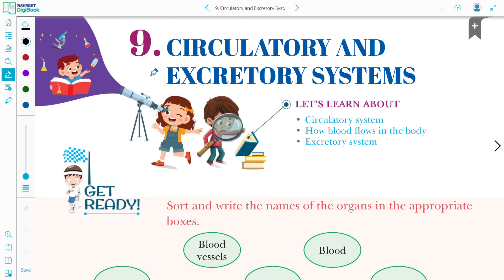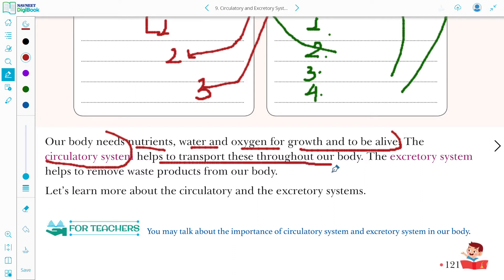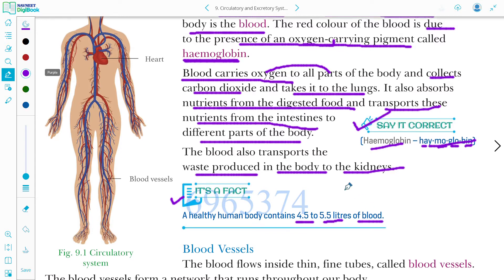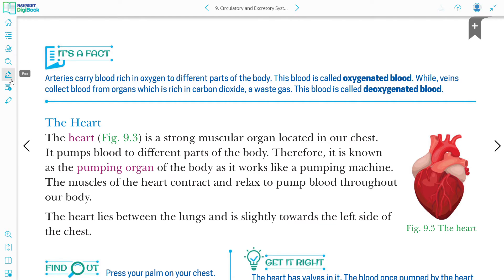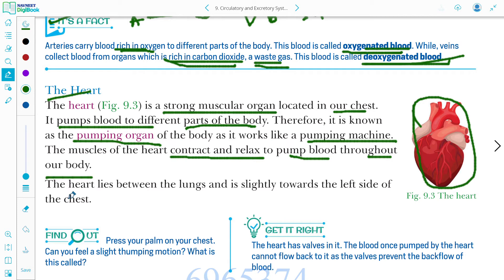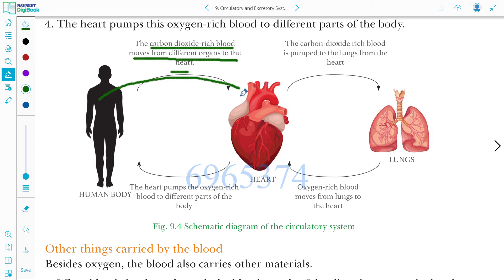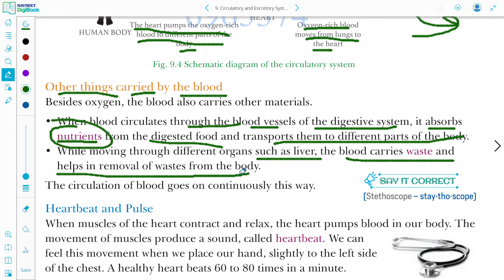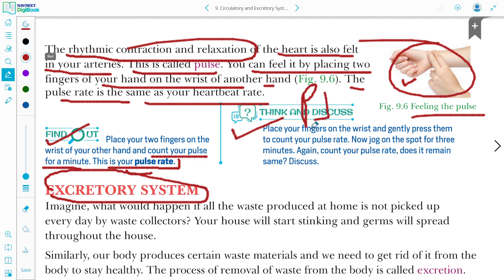CIRCULATORY AND EXCRETORY SYSTEMS || PART 1 || CHAPTER 9 || CLASS 5 || CBSE || SCIWISE